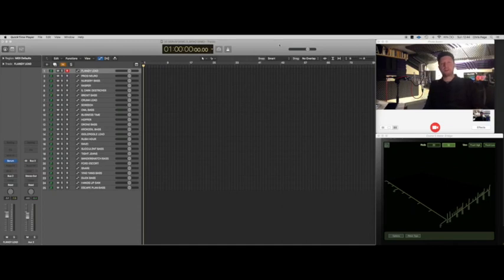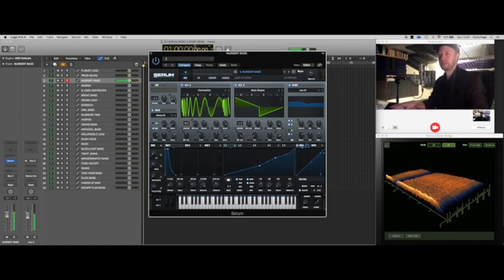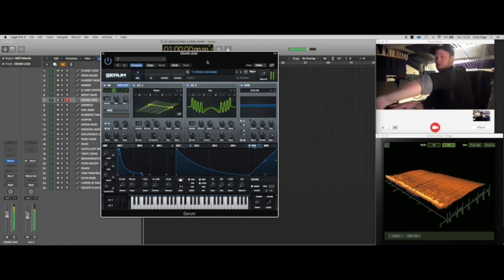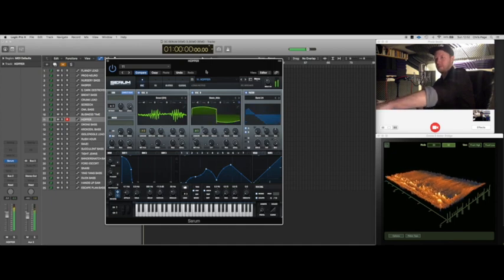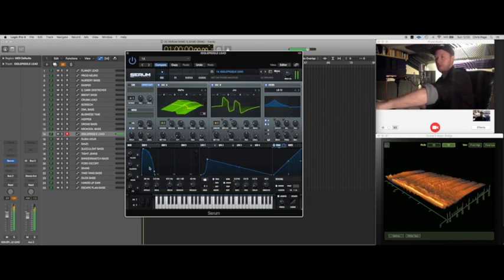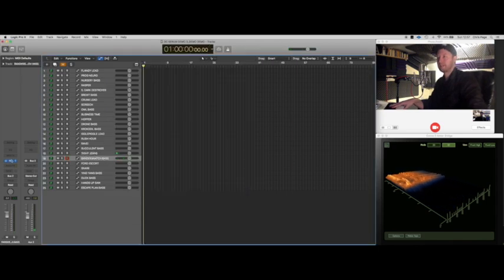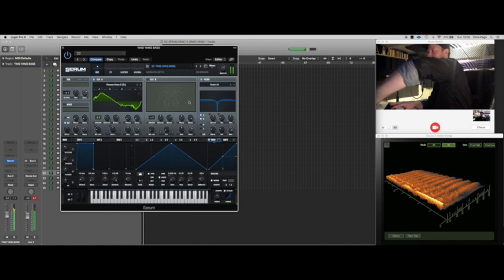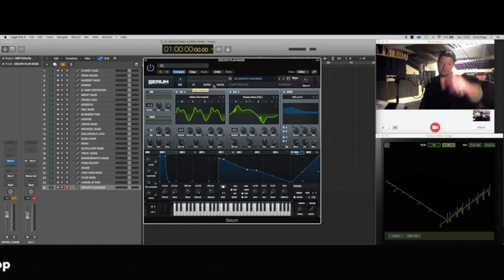DC Serum Preset Pack 2 Demo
A quick demo of the sounds in the new DC Breaks 'Neuro vs Jump Up' Serum preset pack available now